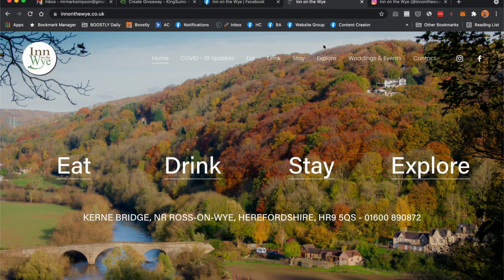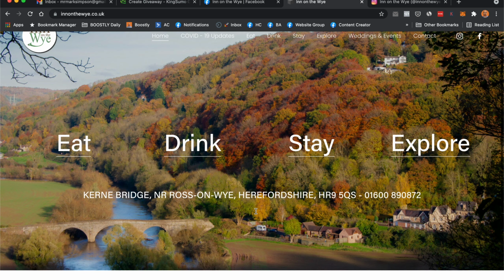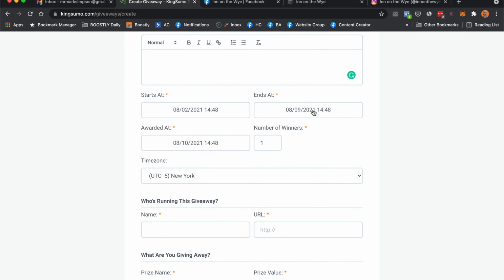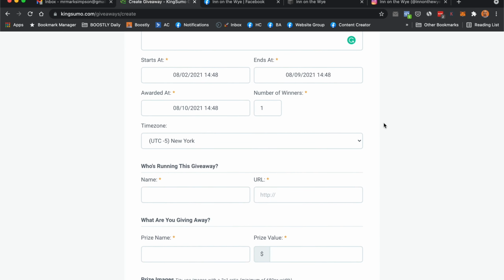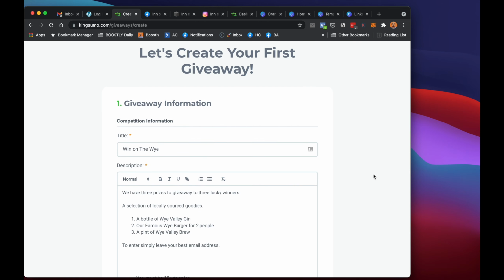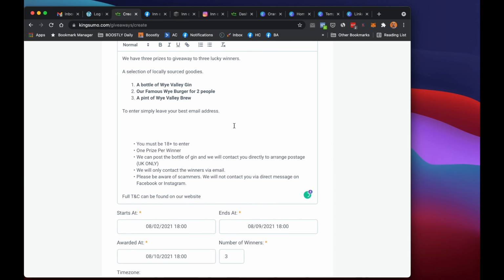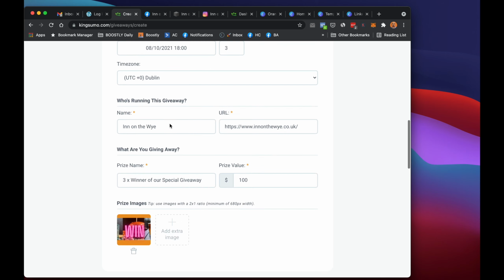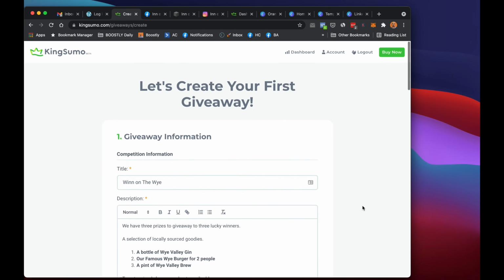How to setup your Kingsumo Giveaway for success 🚀